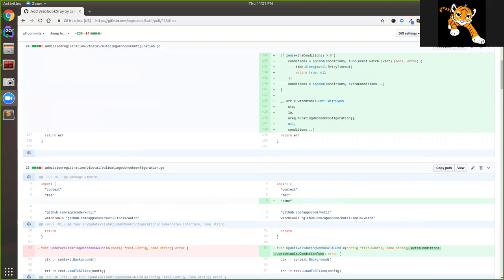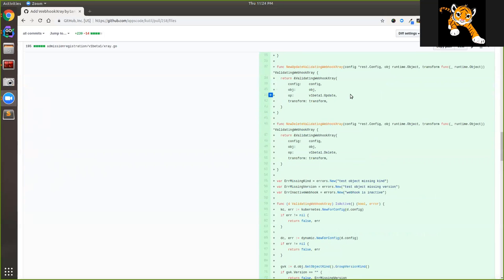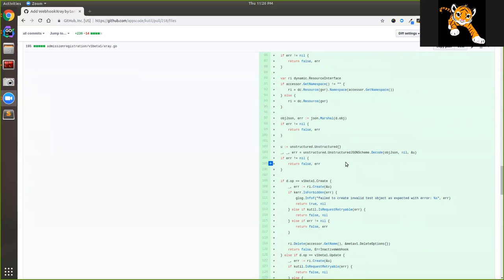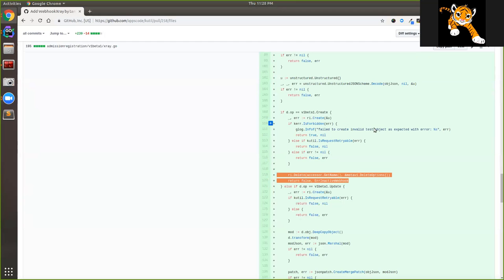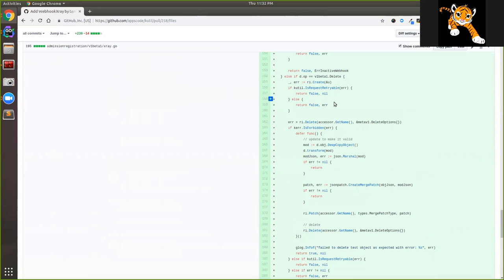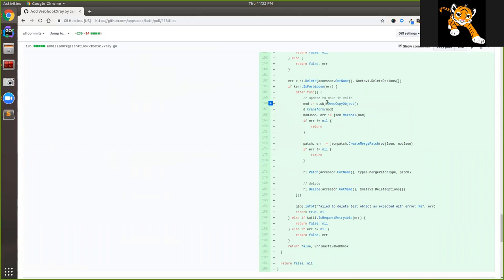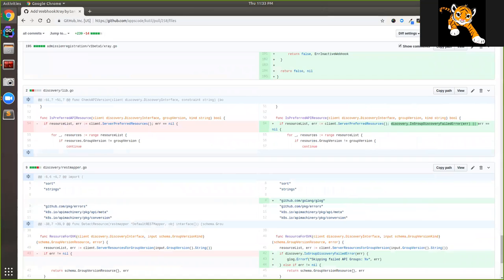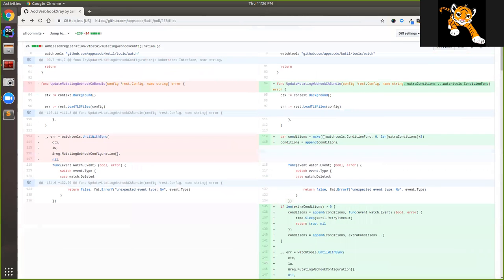Detecting if Kubernetes admission controller webhooks are active